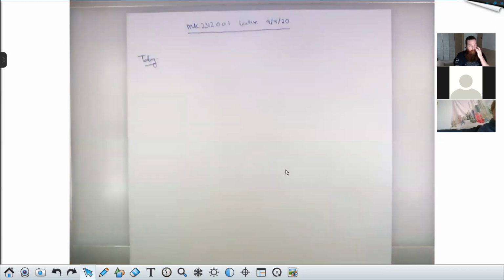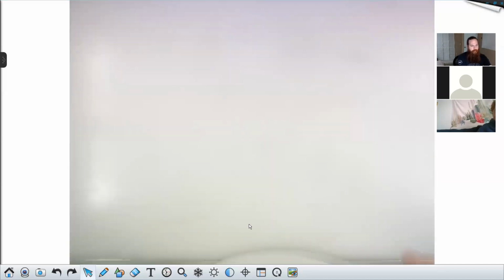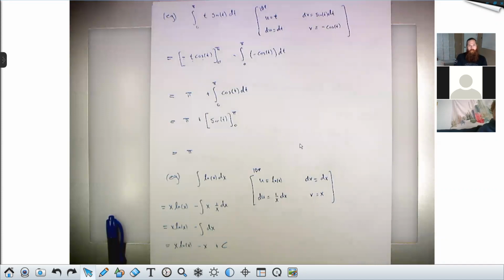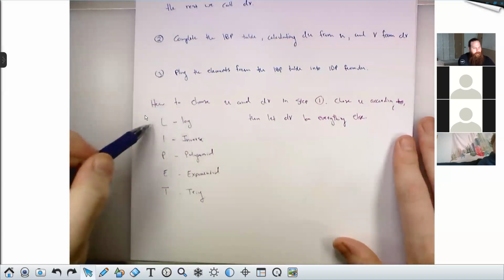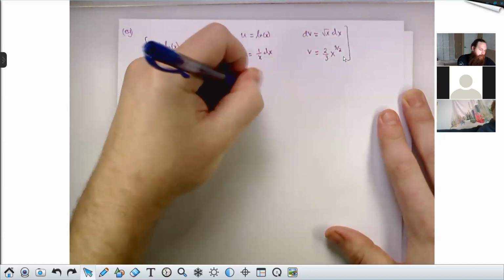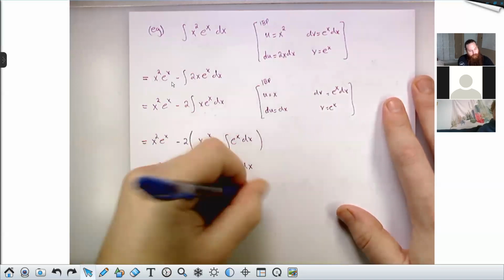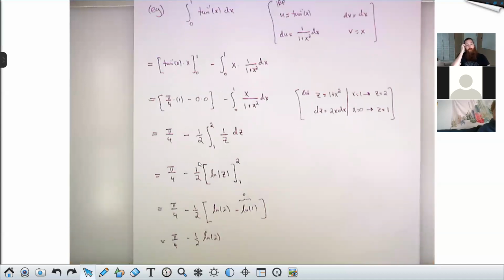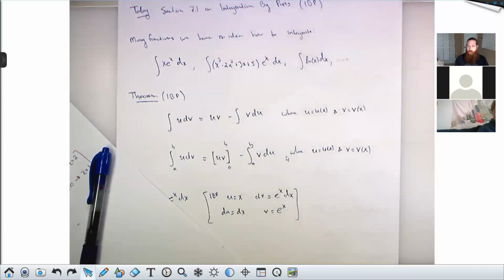MAC2312.001 Lecture 9.9.20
Integration by Parts (section 7.1)